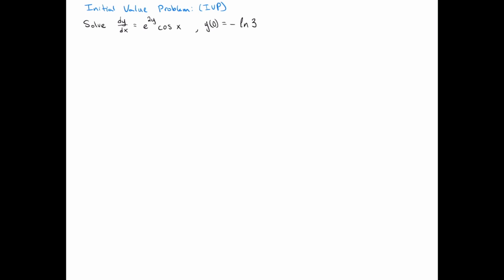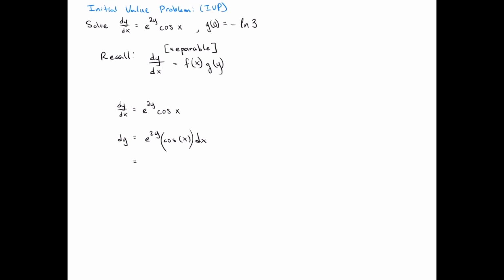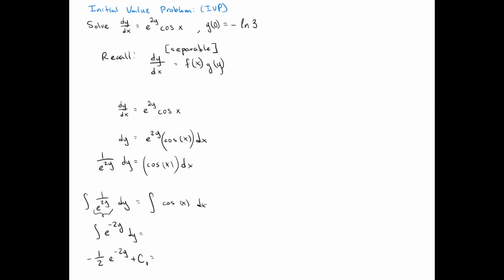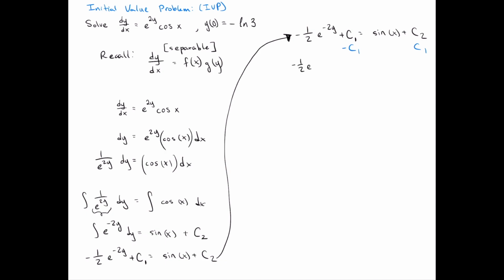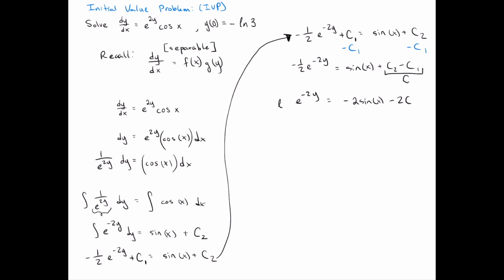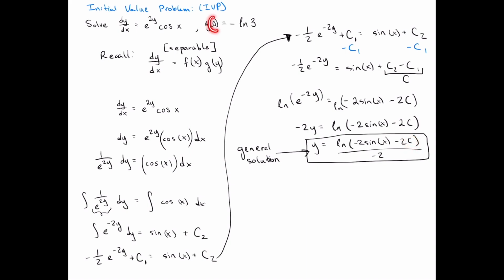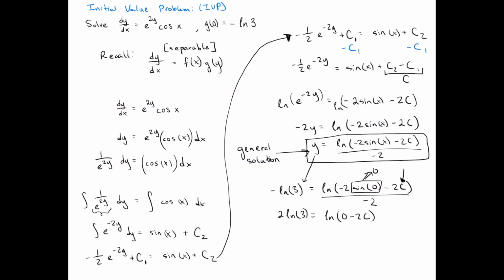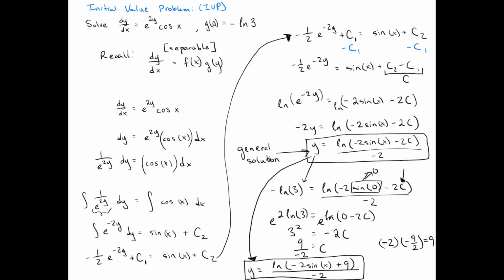[Calculus] Separable Differential Equations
Ivy's back with a step-by-step example of a separable differential equation problem!

Tutoring For You is a community service organization that provides FREE one-on-one tutoring to students from grades K-college in all subject areas, including standardized testing, via Zoom.